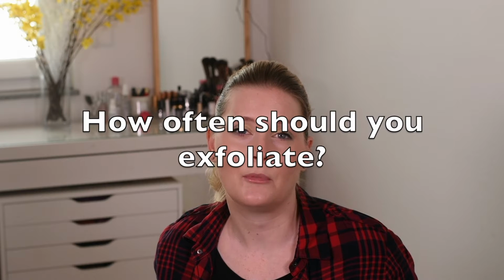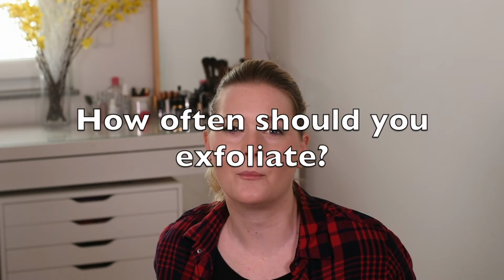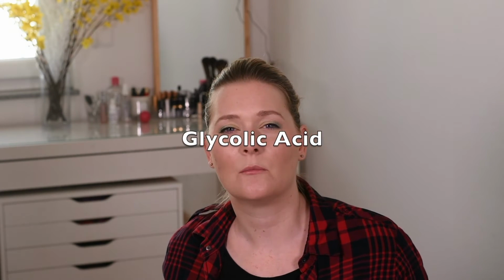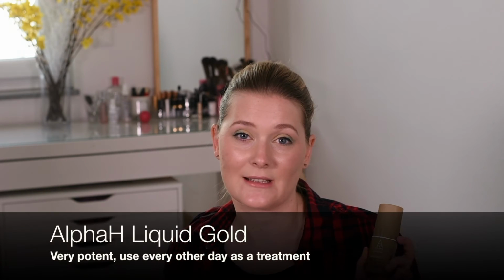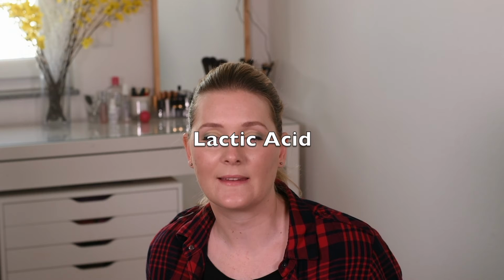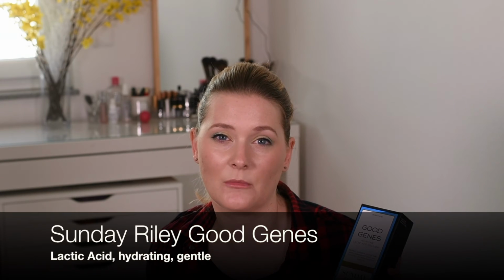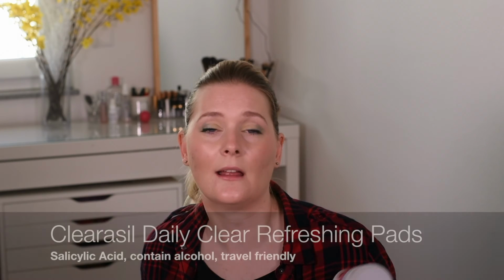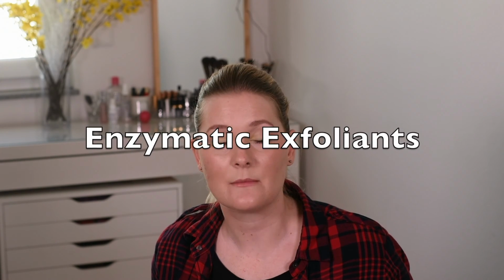Exfoliation - Why, when and with what?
Whenever I talk about exfoliation, chemical exfoliation in particular, I get a ton of questions and am asked for recommendations. So I figured it would be best if I sat down and filmed a video, hoping to answer as many questions as possible.

Topics addressed:
- Why should you exfoliate?
- How often should you exfoliate?
- Physical Exfoliants
- Chemical Exfoliants (AHAs, BHAs, PHAs)
- Enzymatic Exfoliants